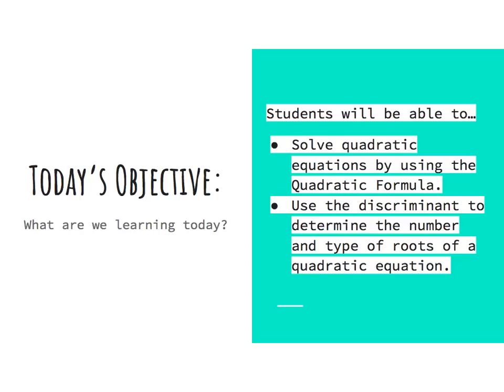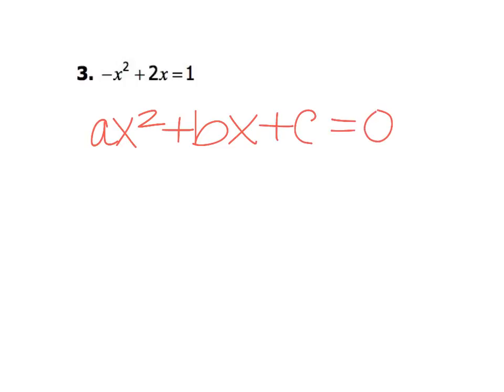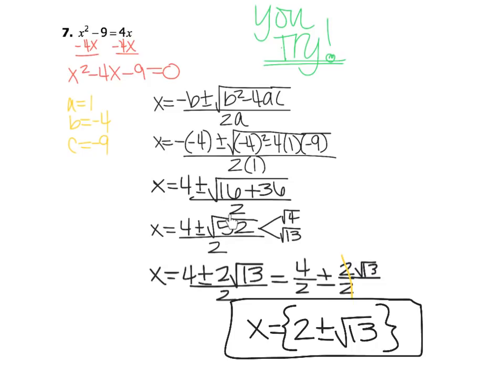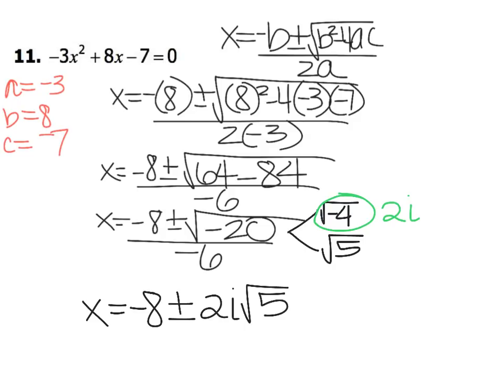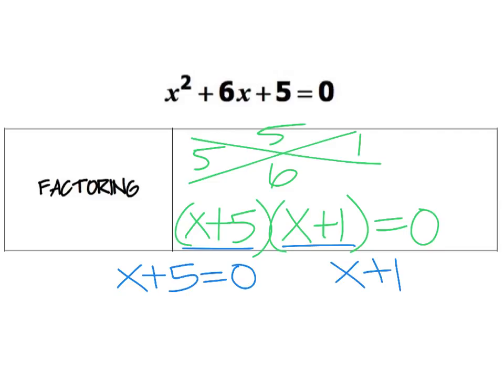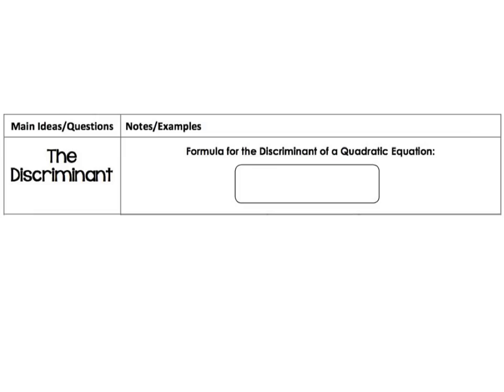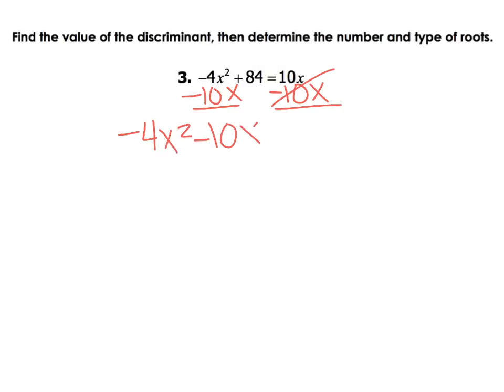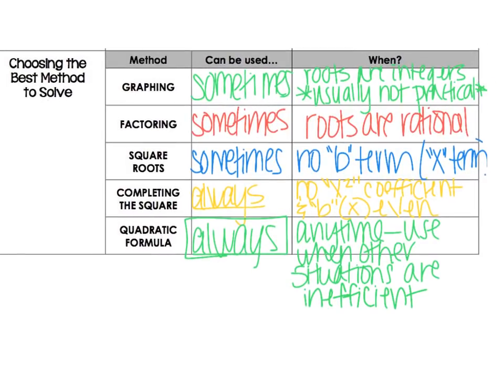ALG2 CH.4 Day 9 - Quadratic Formula and the Discriminant